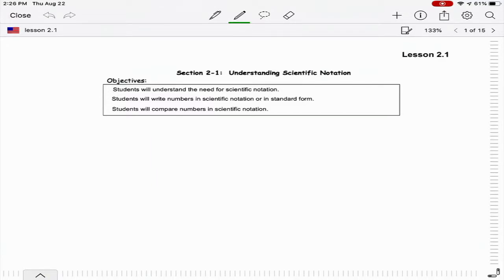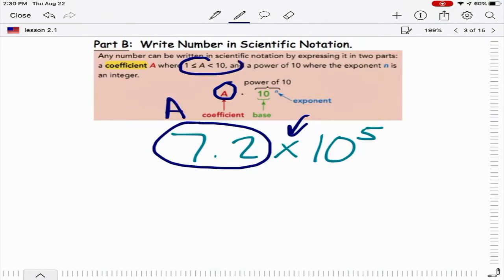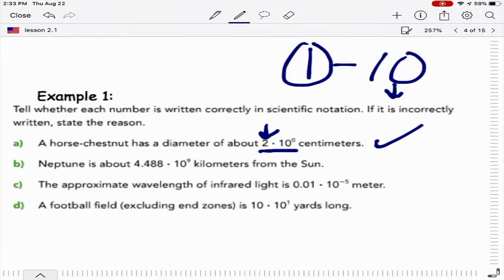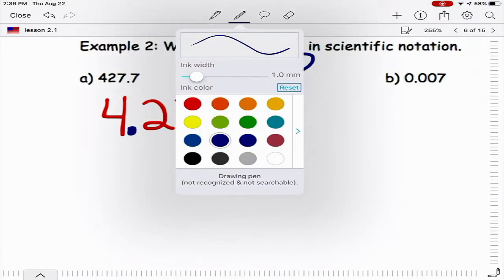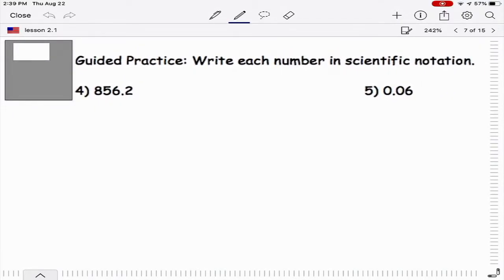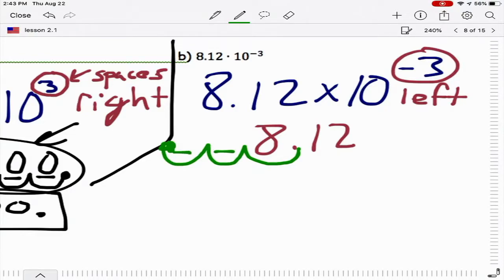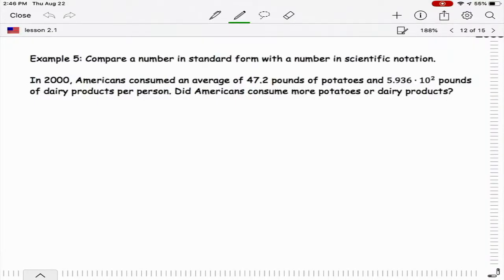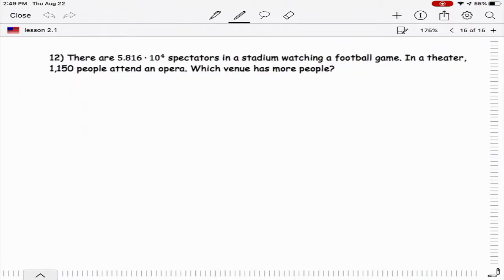Section 2.1 Understanding Scientific Notation